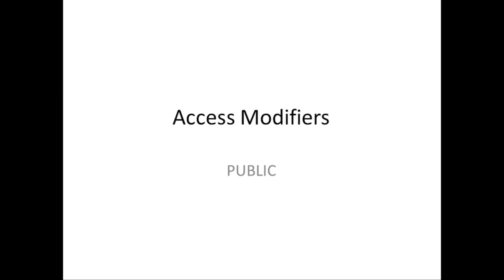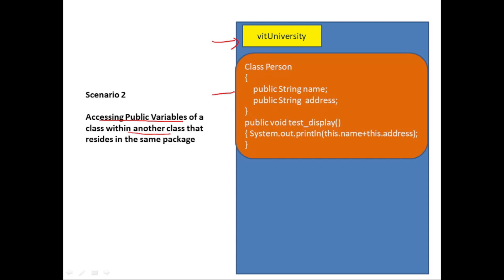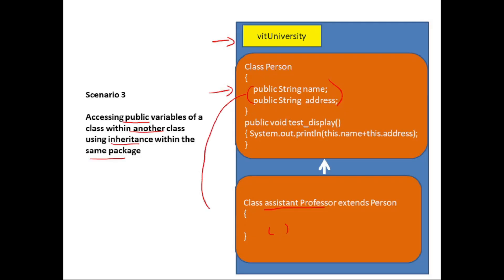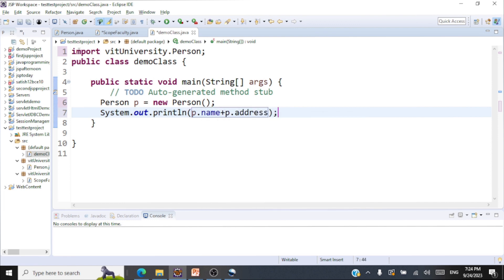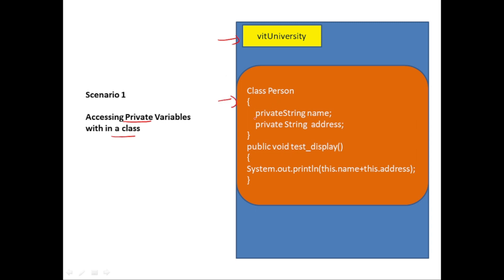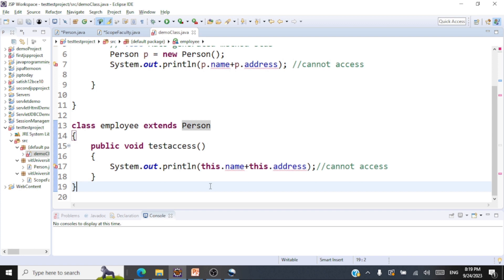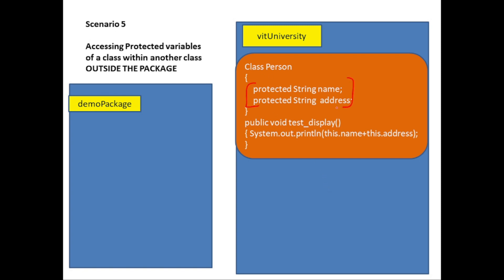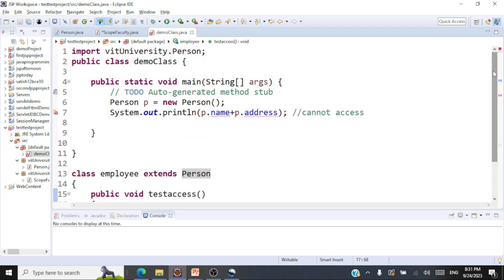Access Modifiers in Java (public, private, default, protected)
in this session we will understand the behavior of various Access modifiers in Java (Public, Private, Protected and Default) . We will understand behavior of these access modifiers within packages, sub packages and with respect to inheritance.